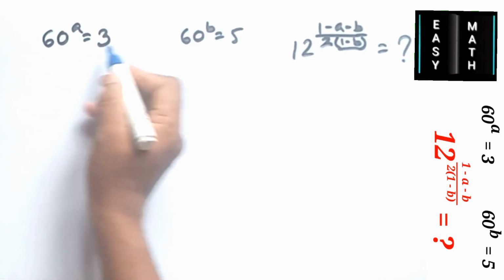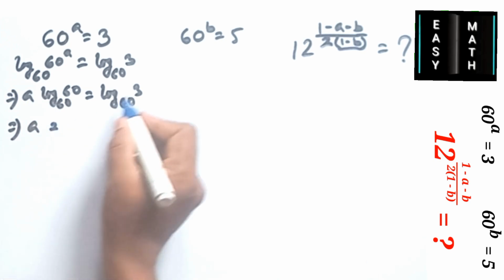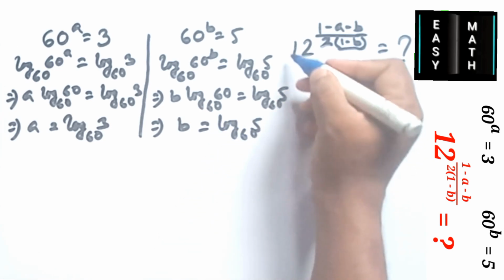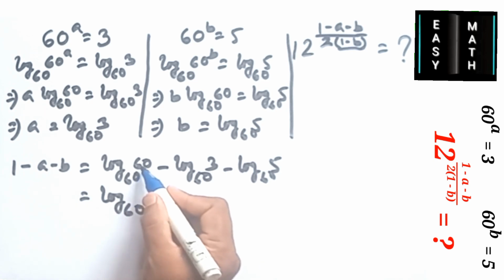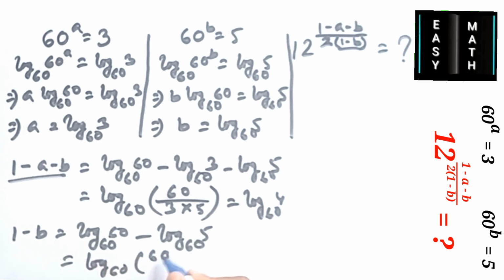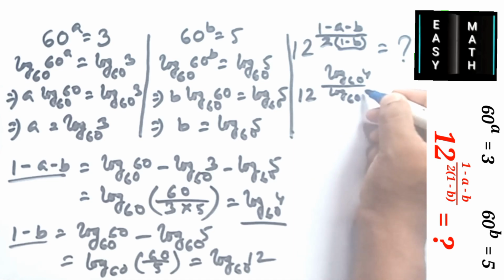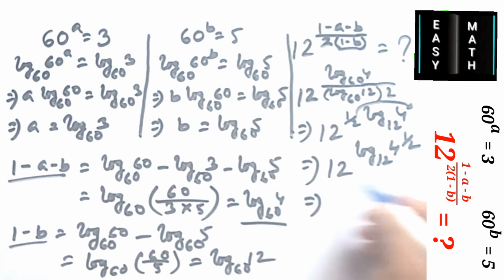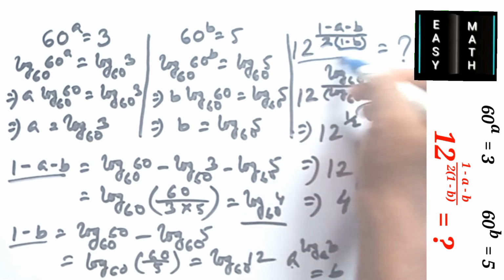how to solve exponential equations without a calculator | step by step math olympiad solution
If 60^a = 3 and 60^b = 5, what is the value of 12^((1-a-b)/(2(1-b)))?
how to solve exponential equations without a calculator
finding the value
step by step math olympiad solution
matholympiad, algebra, exponentialequations, and problemsolving Math Algebra ExponentialEquations Logarithms MathProblem SolvingForA MathematicsEducational & Competitive TagsThese target students or people looking for challenges:MathOlympiad SATMath HighSchoolMath Algebra2 CompetitiveMath MathTutorial MathChallengeViral & Engagement TagsGreat for the "Math Shorts" or puzzle-loving community:ViralMath